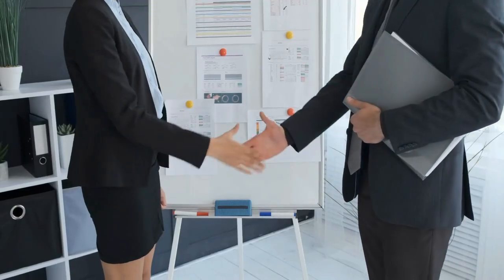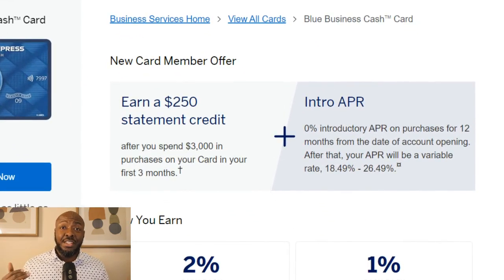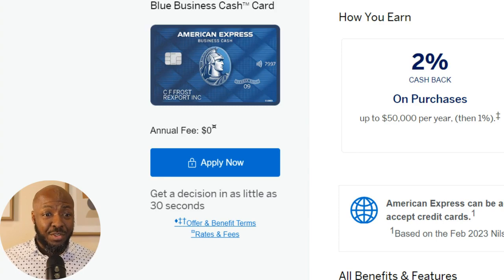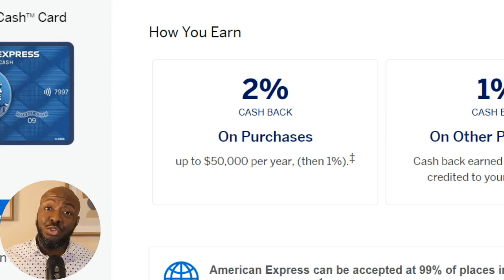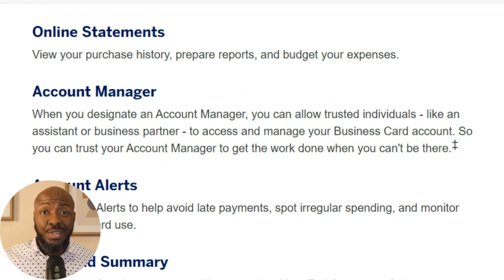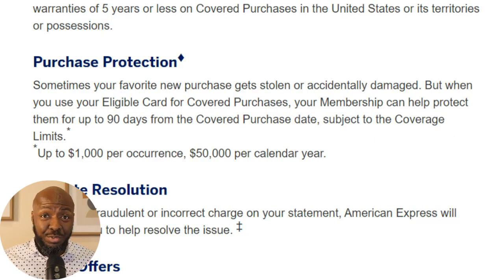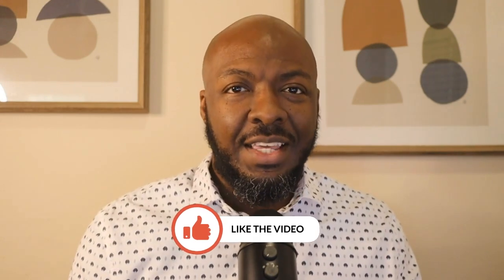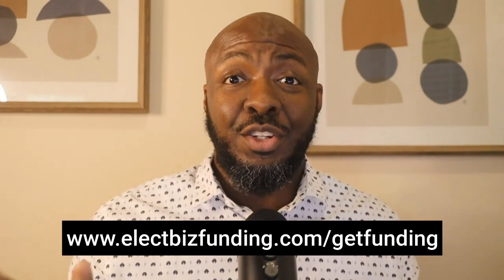American Express (AMEX) Business Blue Cash Card Review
Should you fund your business needs with the American Express Business Blue Cash Credit Card?

🔗Join my FREE Skool community and learn how to get high-limit business credit to fund your business

Is Your Business Ready for Funding? Take this free 5 min assessment to find out

ADP (Make Your Own Paystubs & Free Assessment for Payroll, Taxes, HR)

Setup Your Business:
📂 Establish Your Business in Your State as an LLC, S-Corp, C-Corp, the Easy Way
🤳 One-stop shop to easily create your logo, business cards, & social media branding
🏬 Get a virtual office [ $75 Off with Code: CREDITELECT75 ] or Personal Receptionist for Your Business

👩‍💼 Need a virtual assistant to take repetitive tasks off your plate so you can grow your business